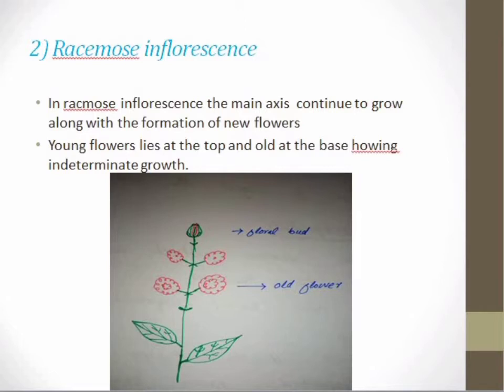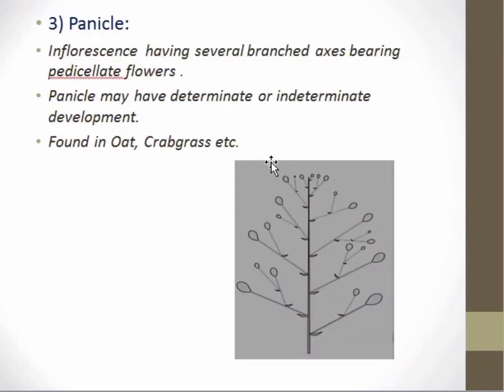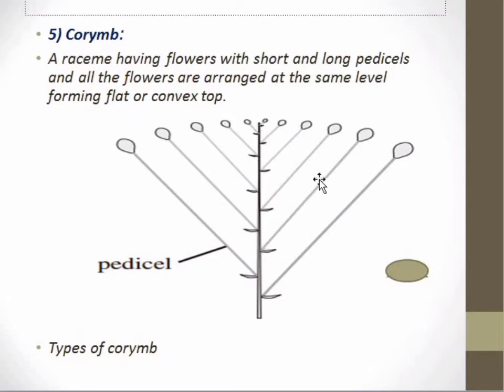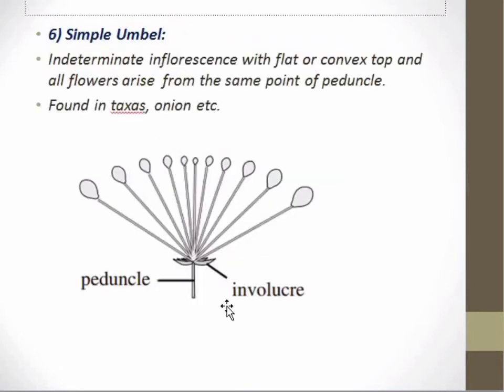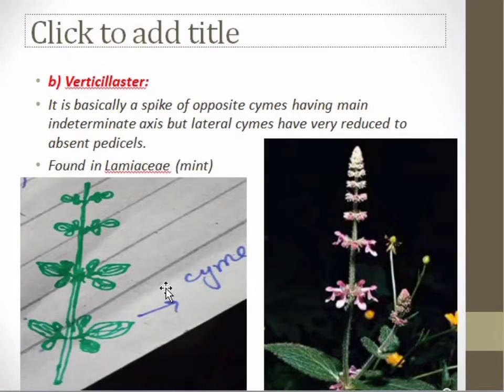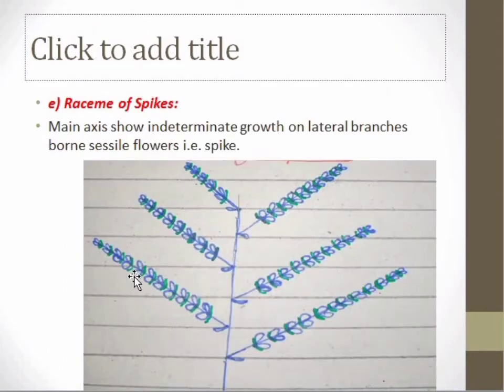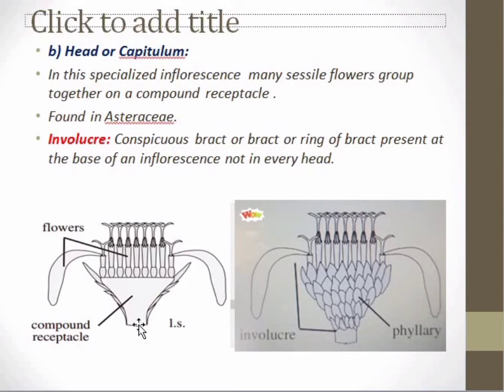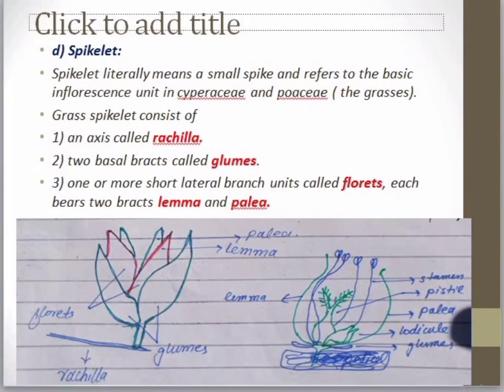Types of inflorescence lecture #2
racemose inflorescence and it's types in detail